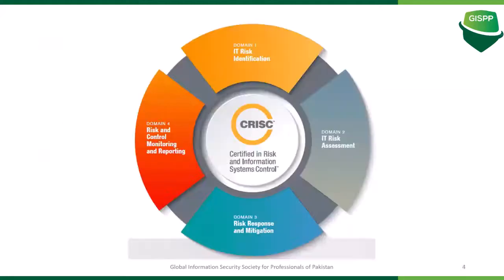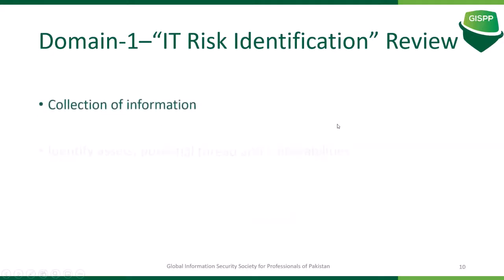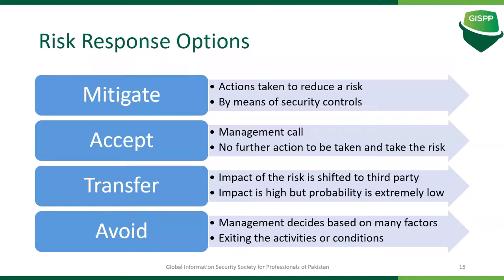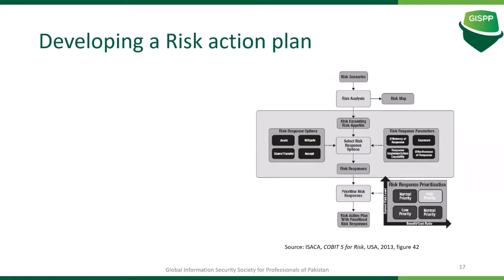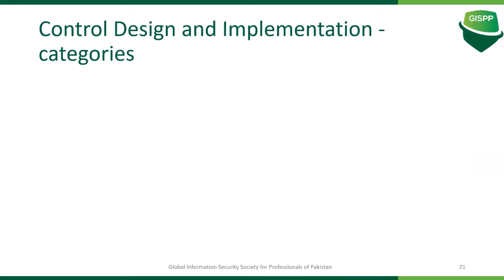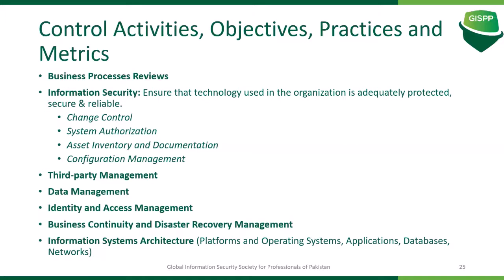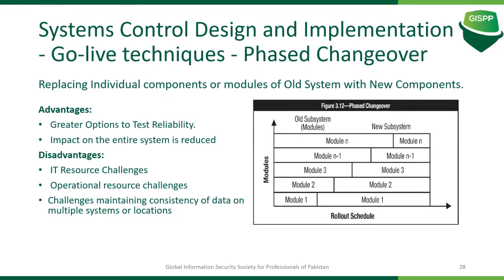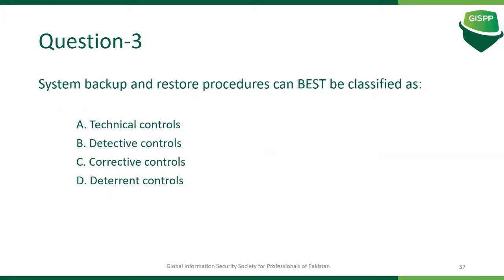CRISC Domain 3 | Risk Response and Mitigation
This is our third session on CRISC. It covers CRISC Domain 3 Risk Response and mitigation.

Speaker Profile :

Mohammad Adnan Khan is Senior Information Security Management Consultant at SecurEyes. Having 21+ years of experience, he holds a strong background in IT security, IT infrastructure design and implementation and Microsoft cloud. He has  several industry distinctions i.e. CISM, CRISC, VCP-DCV, MCSE, CCNA etc. and his trainings include PMP along with prior experience in datacenter management, systems administration and design including MS Exchange, VMware, Infrastructure security solutions etc. At present his main job responsibilities includes handling IT Security and Risk Management activities. His past experiences included his role in management position as IT Infrastructure Head. He has ample experience in giving trainings on various IT technologies.